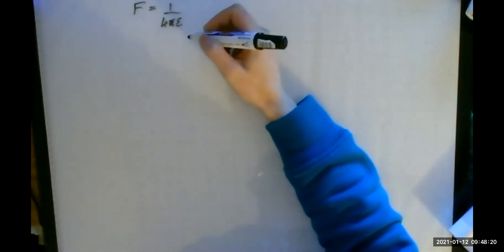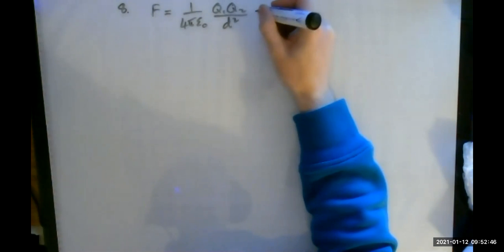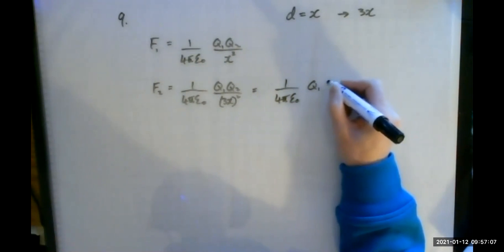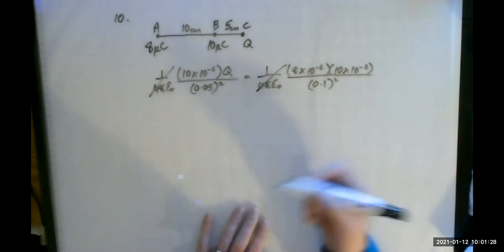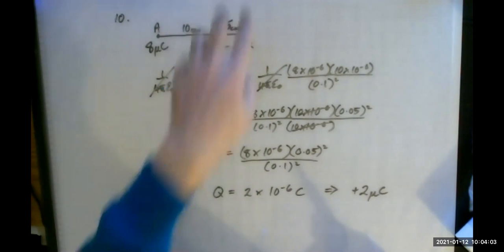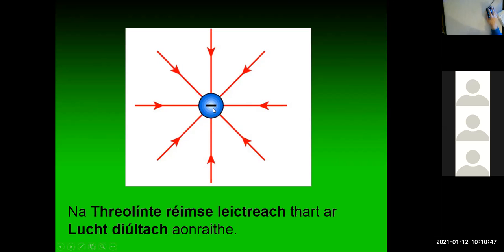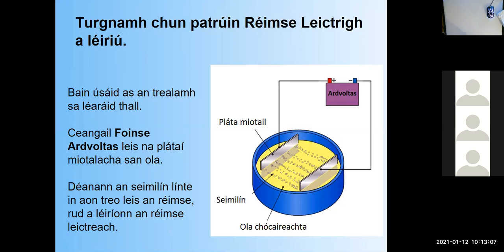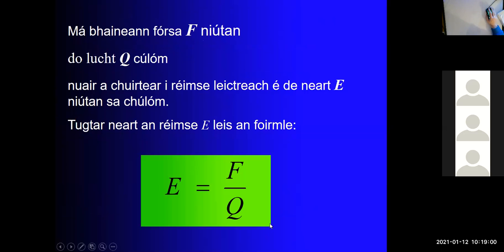Rang Fisic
Rang zoom Fisic 12ú Eanair 2021
Réimse Leictreach